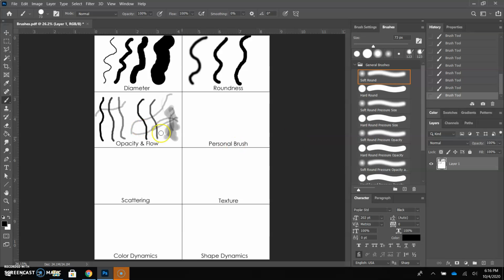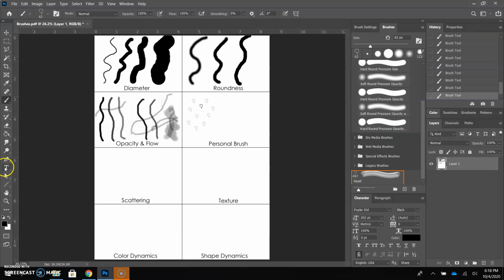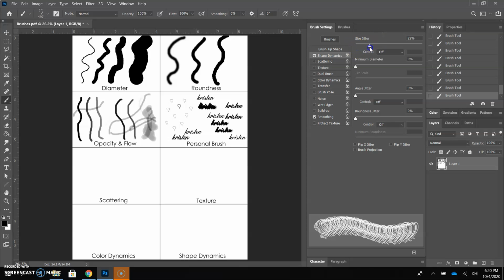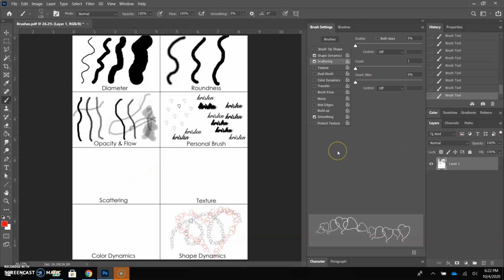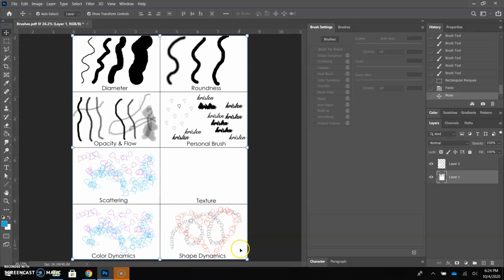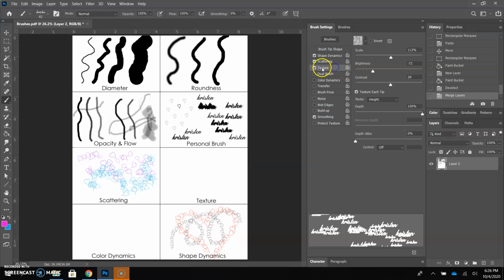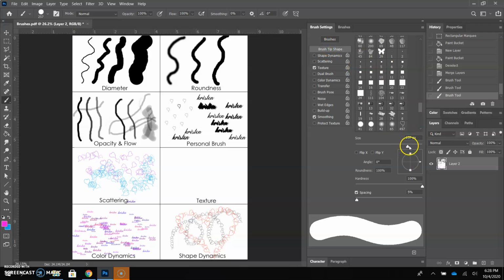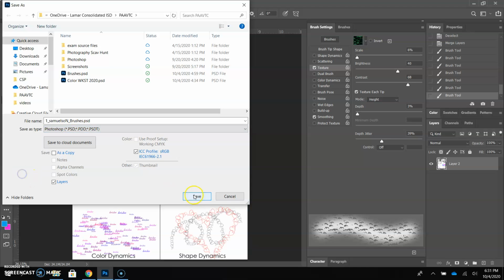PS 2020 Brush Basics Pt 2